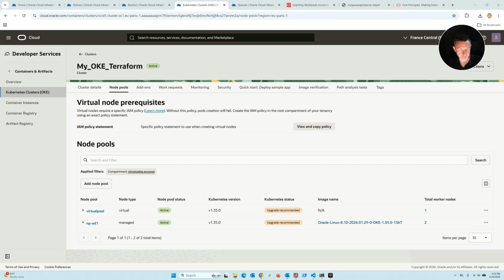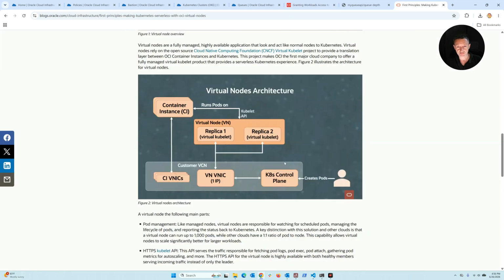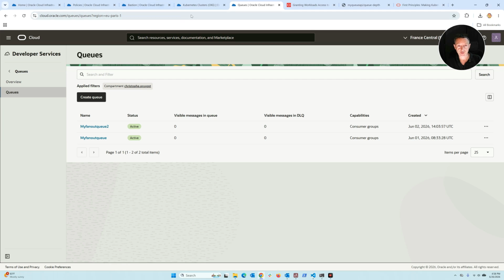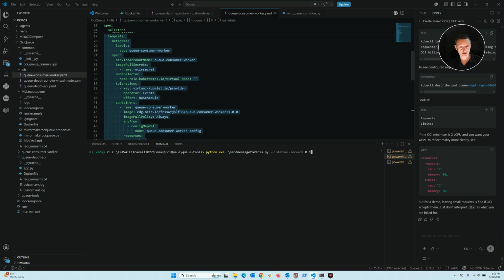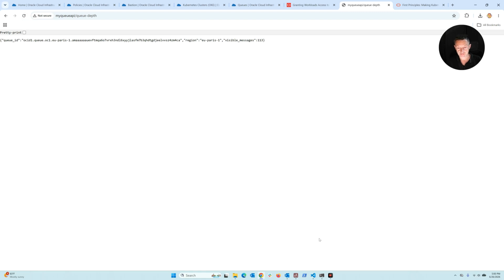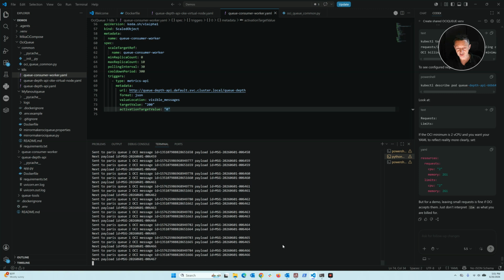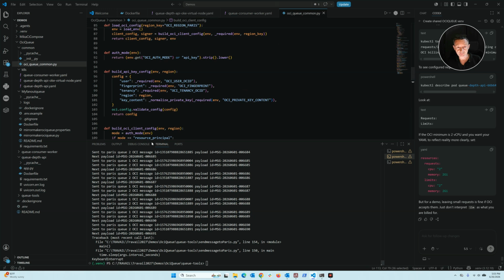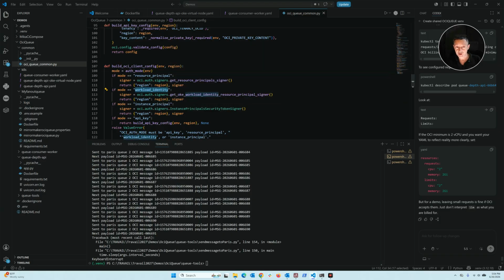Building an Event-Driven Producer-Consumer Application with OKE Serverless and OCI Queue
In this video, you'll learn how to build an event-driven application using Oracle Kubernetes Engine (OKE) Serverless and OCI Queue by implementing a classic Producer-Consumer pattern.

We'll walk through an end-to-end example where:

A Producer service publishes messages to an OCI Queue.
A Consumer service running on OKE Serverless processes those messages asynchronously.
You'll see how serverless Kubernetes simplifies deployment while OCI Queue provides reliable, scalable messaging between microservices.
Introduction to OKE Serverless
Overview of OCI Queue
Understanding the Producer-Consumer pattern
Deploying serverless workloads on OKE
Sending and consuming messages with OCI Queue
Building resilient, event-driven microservices on Oracle Cloud Infrastructure (OCI)

This demo is ideal for developers, cloud architects, and DevOps engineers looking to build scalable, loosely coupled applications using OCI's cloud-native services.